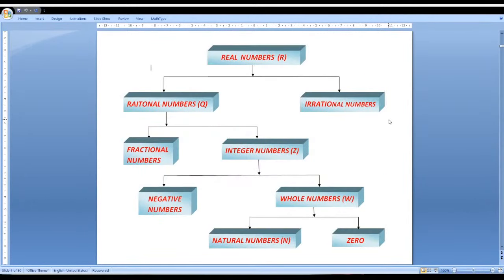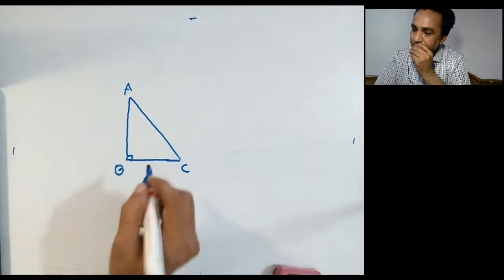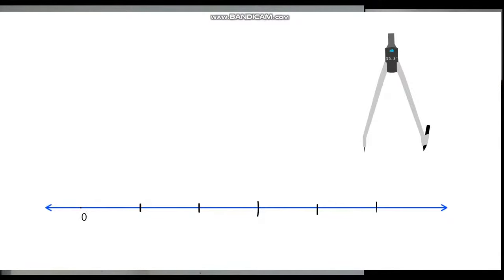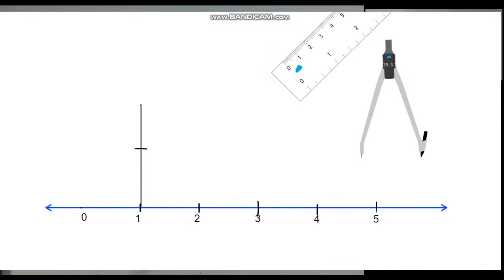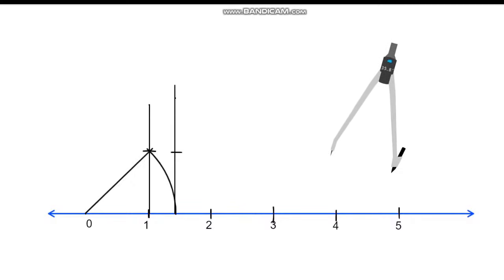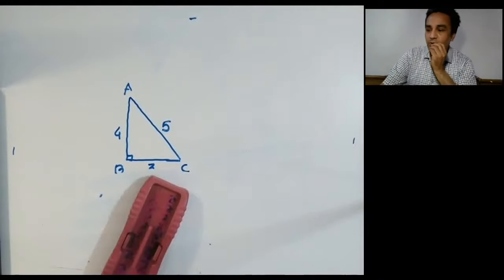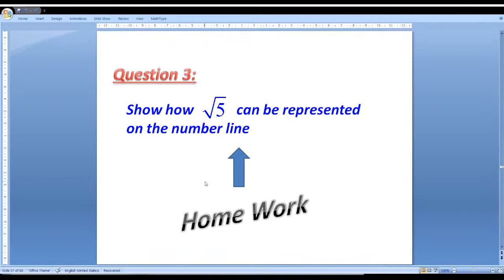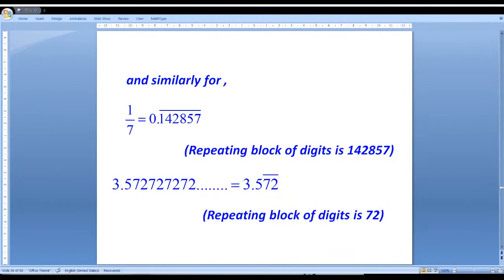MATHEMATICS STD 9